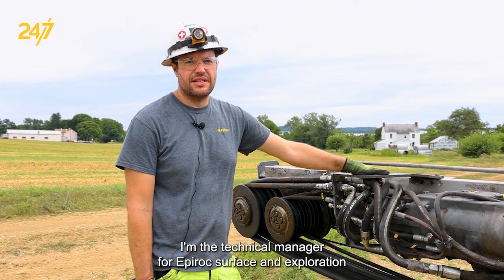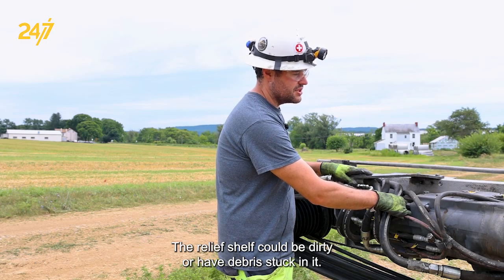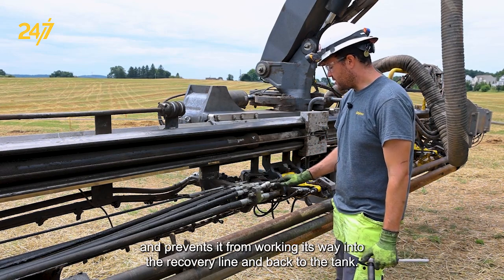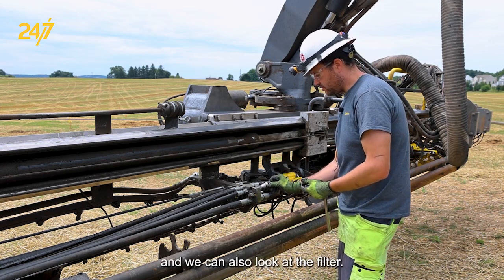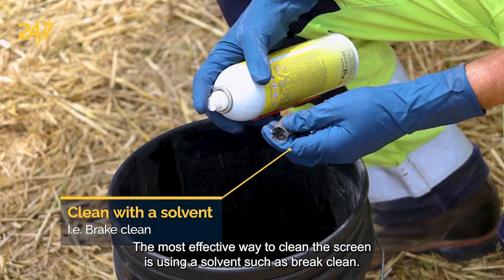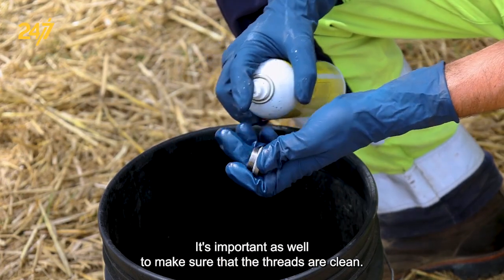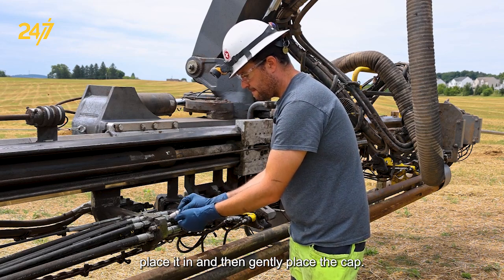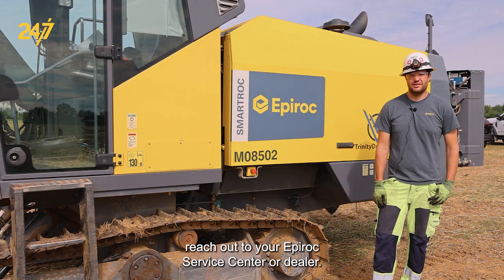How to maintain rock drill oil return relief valve and strainer | SmartROC T15/T40/T45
In this Epiroc 24/7 video, Joey Accardo, Technical Manager, demonstrates how to maintain the rock drill oil return relief valve and accompanying strainer for a SmartROC T35, T40 or T45. Learn to identify common issues and properly clean and inspect the relief valve and strainer to ensure optimal performance.

Applies to the following models:
SmartROC T15 | SmartROC T40 | SmartROC T45